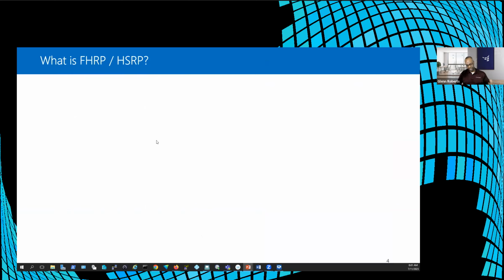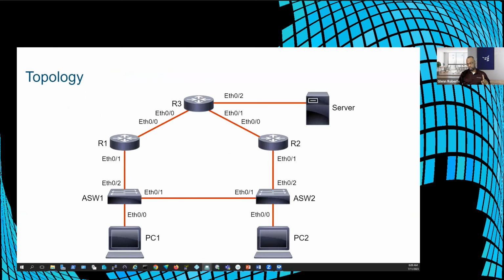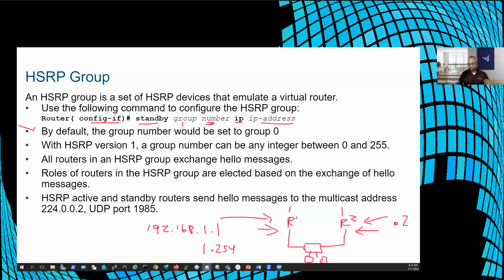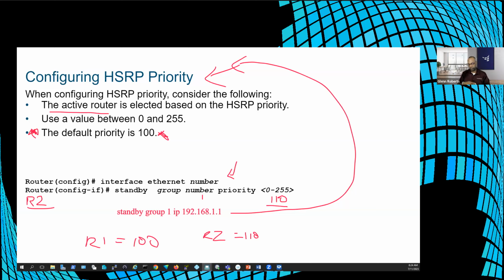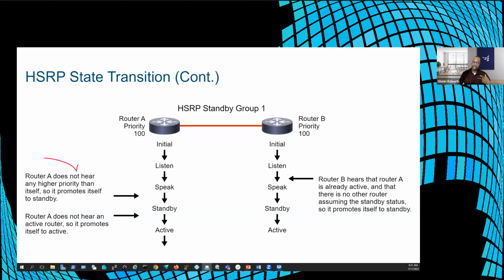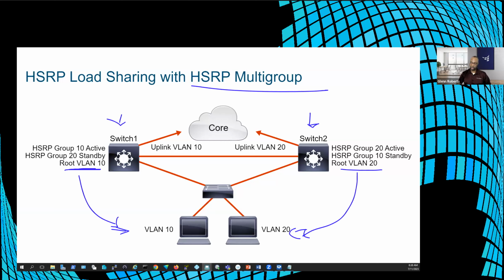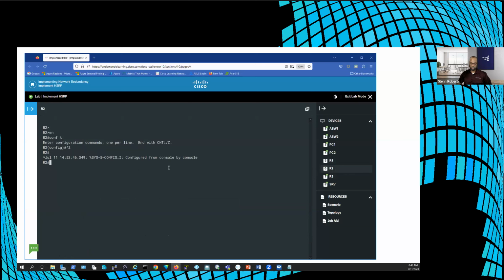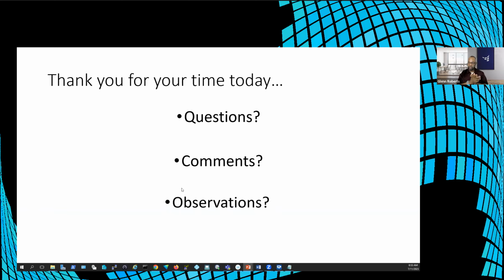Unleashing the Potential of Cisco HSRP and Network Redundancy